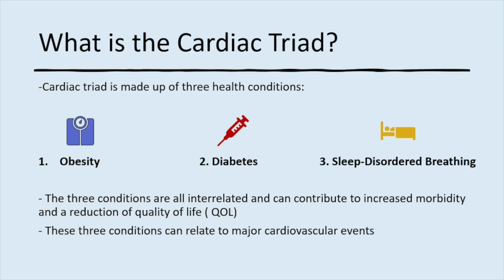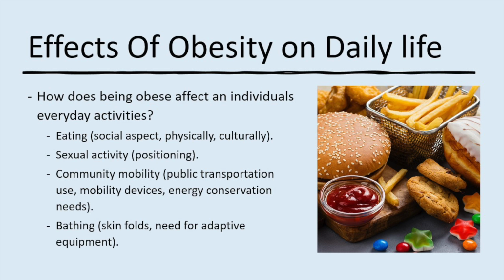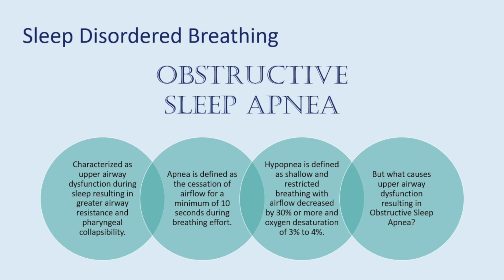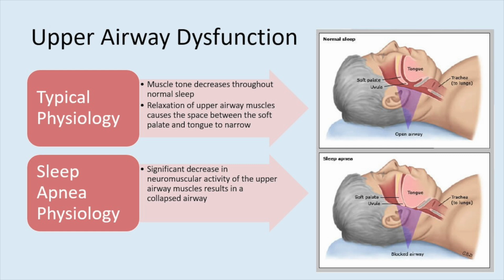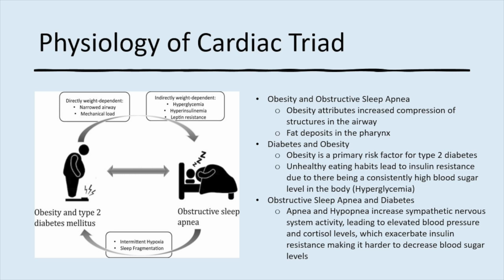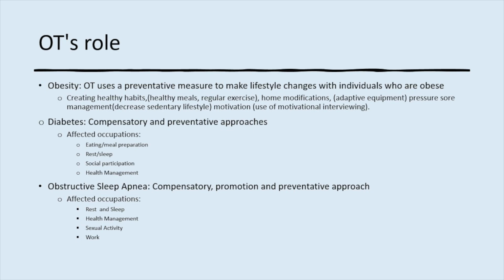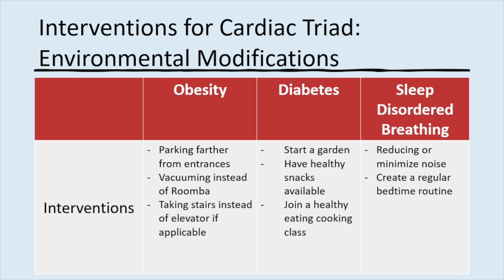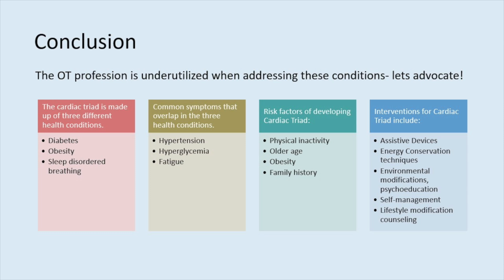Skills 3_Continuing ED_Cardiac Triad